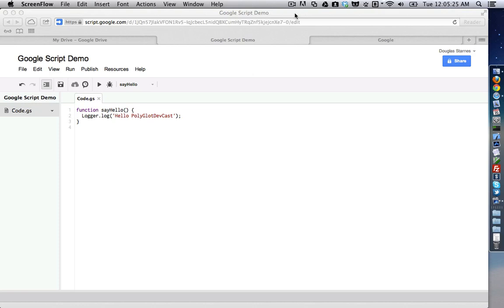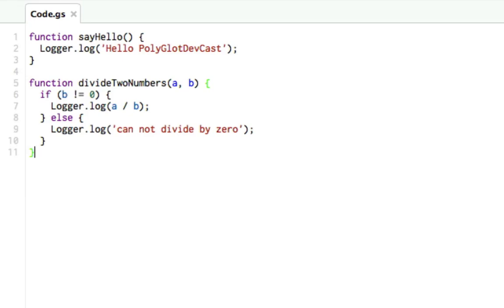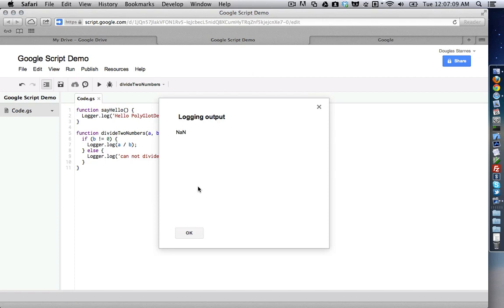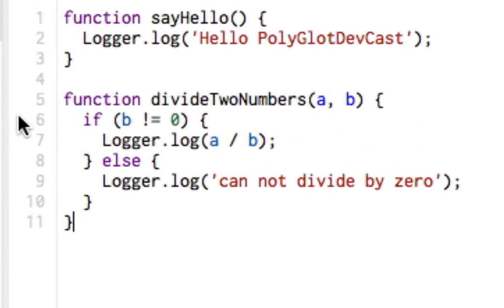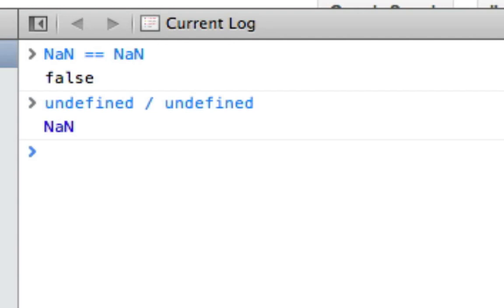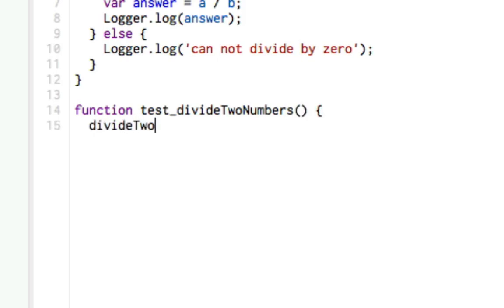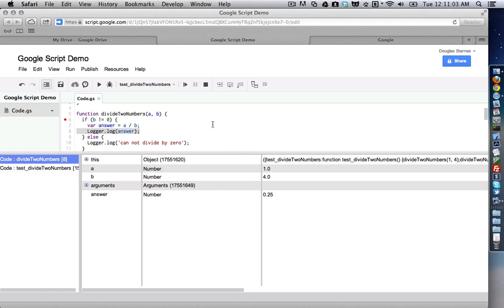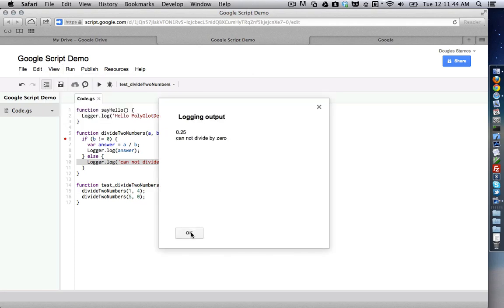Google Apps Script - Debugger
The Google Apps Script IDE also has a built in debugger.  This video shows the basics of how to use it.